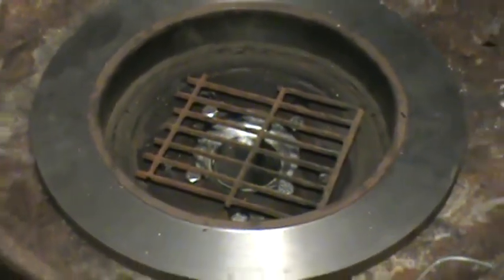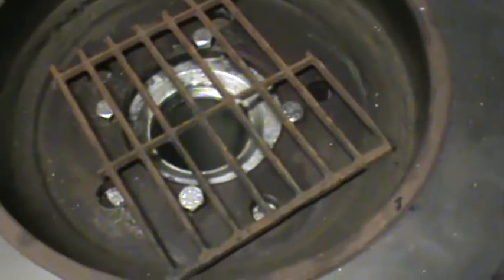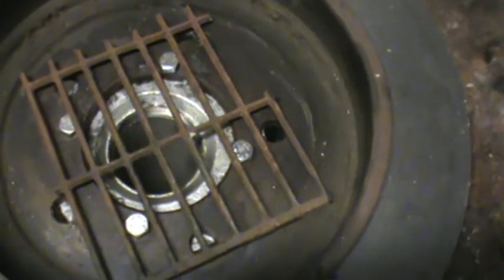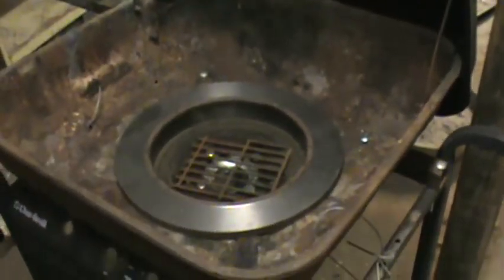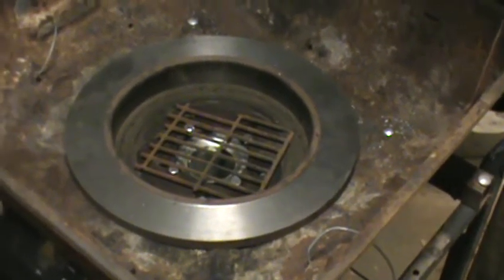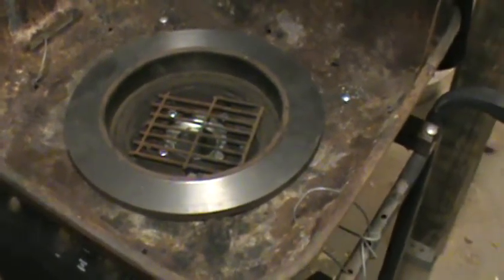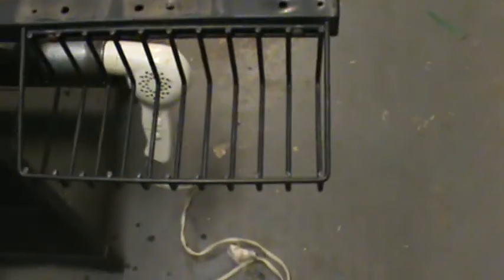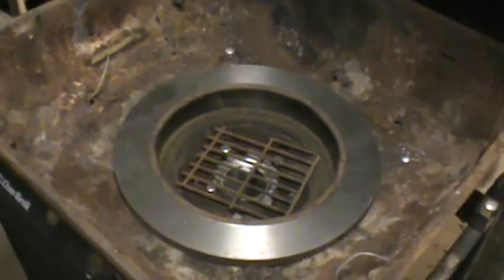TB's Portable Black Smith Shop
This is my video I hope it did not load all my video's I just wanted to upload one video for now showing my portable Black Smith Shop. So bear with me if it loads more than one video I will try to remove some of them. and I will only leave the stuff I have made like my knife, PVC Survival  Bows, Crossbows.only survival video's . This is also my first video on youtube